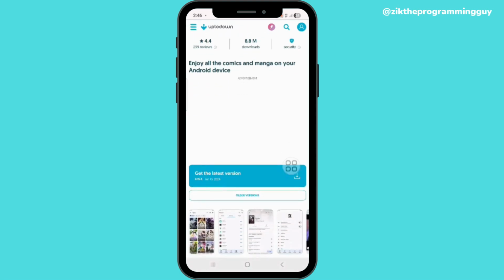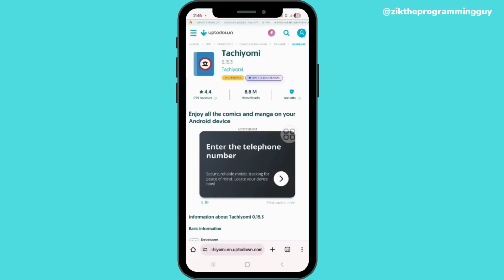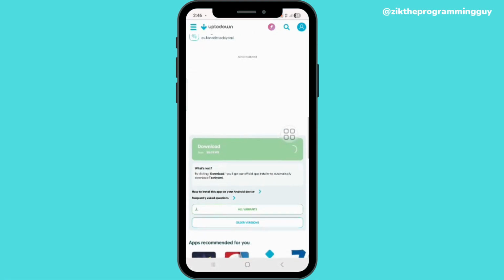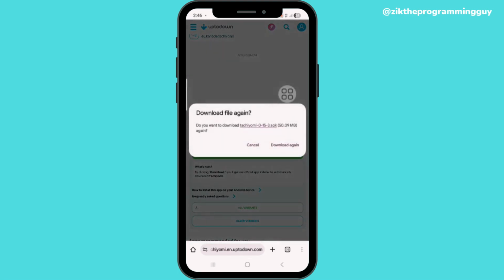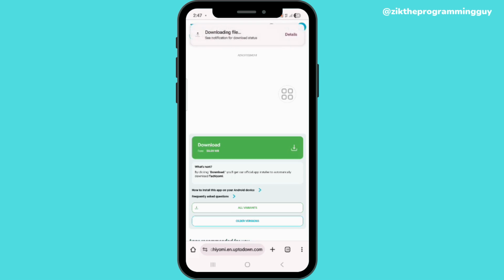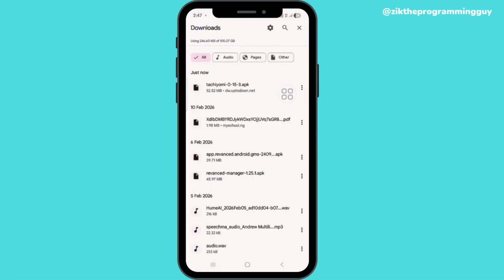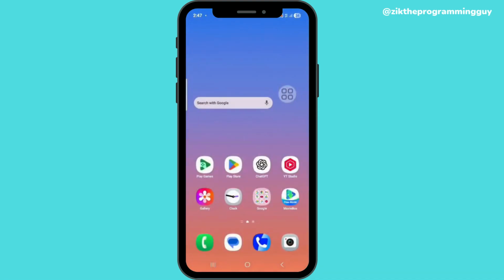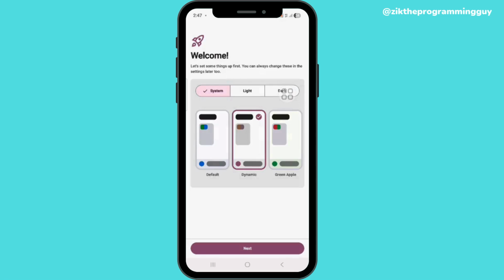How to Install Tachiyomi App on Android!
Learn how to download and install Tachiyomi — the best free open-source manga reader for Android. Works on all Android devices!